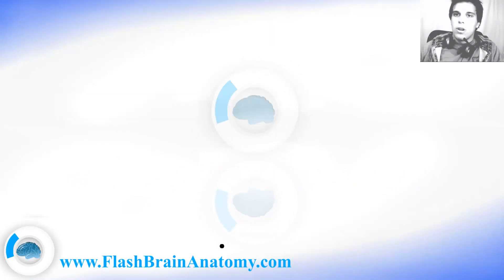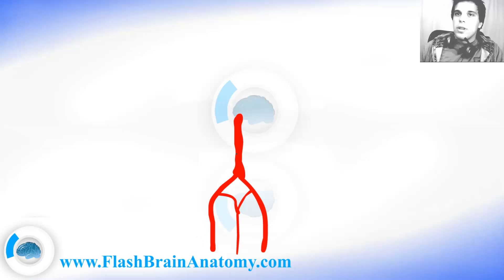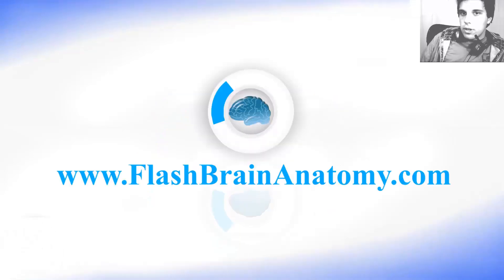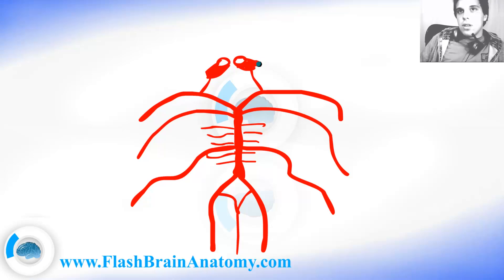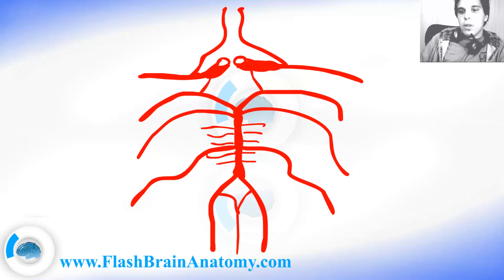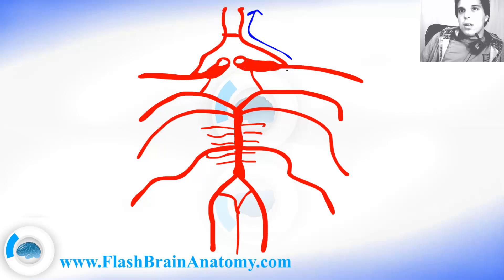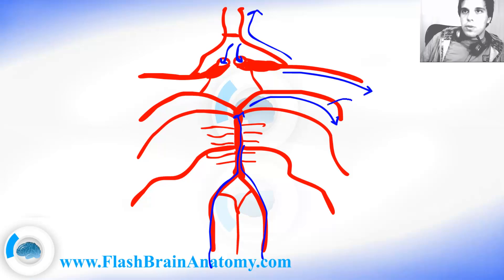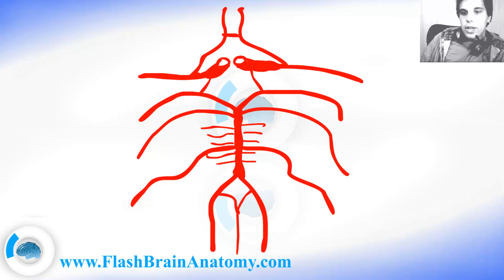Circle Of Willis - Brain Blood Supply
Anatomy of Brain blood supply and the key point in the blood distribution in brain arteries: the Circle of Willis. Brain anatomy series

Correction: I made a pronunciation mistake few times in the video so please note that it is middle cerebral artery instead of middle cerebellar artery and it is anterior cerebral artery instead of  anterior cerebellar artery.  A software comes with a corrected version of this video.

If you find any other mistakes in my videos about brain anatomy, please just let me know.